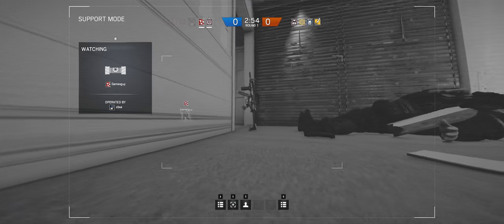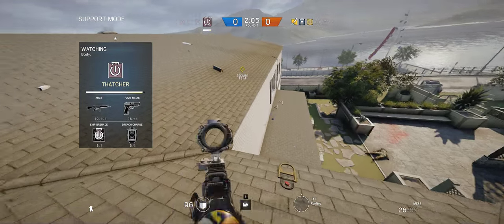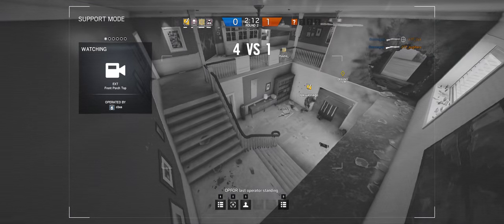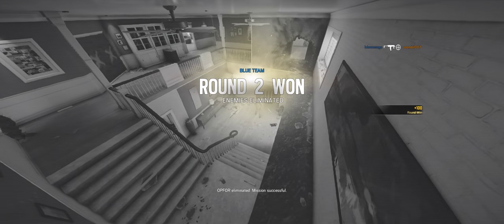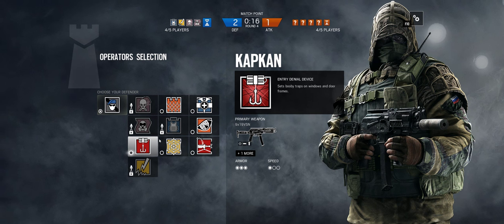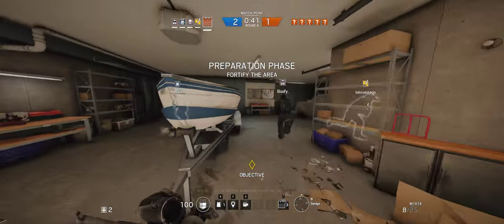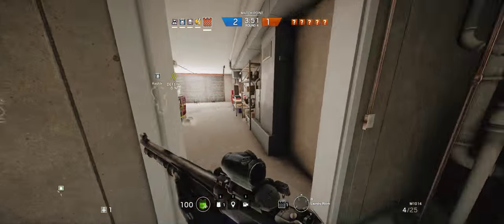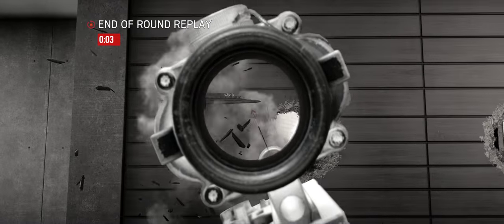Rainbow Six Siege + Part 171 + House TDM Secure Area + cts crew